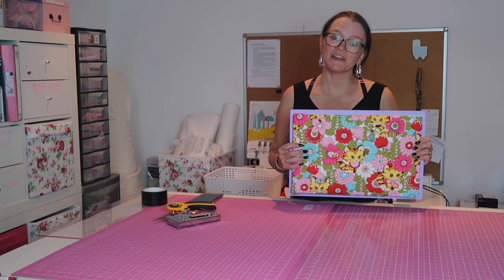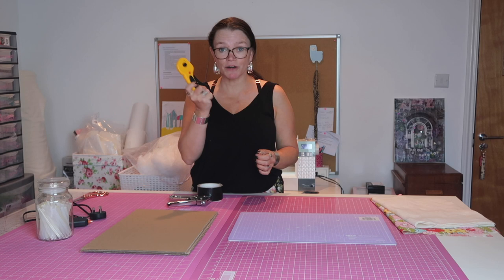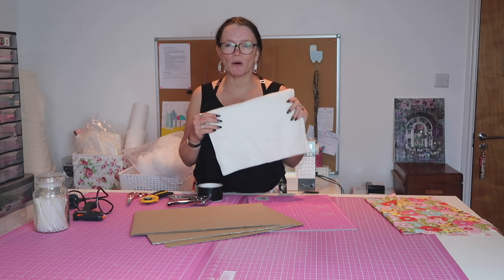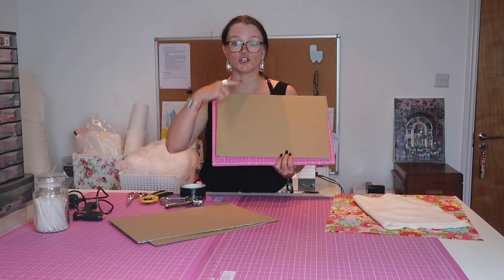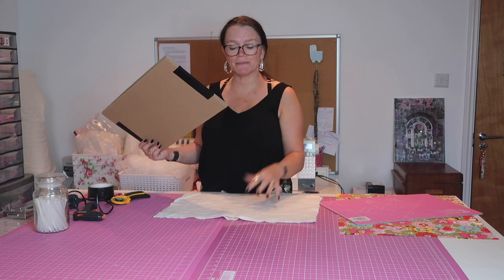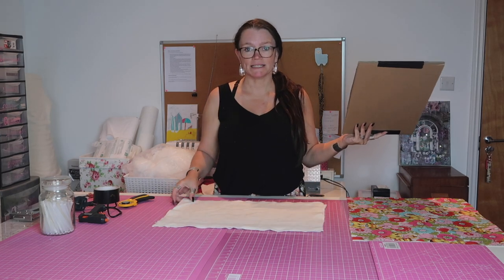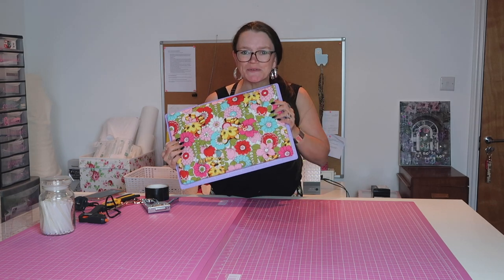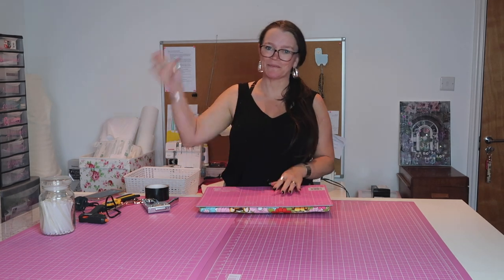DIY a double sided pressing and cutting mat | Easy to make sewing & quilting tool | CRAFT TUTORIAL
I'm going to show you how to make a double sided pressing and cutting mat using only a few simple items that you are likely to have laying around in your craft room.

You will need:  A self healing cutting mat, quilting cotton, wadding, card or plywood, staple gun, duck tape/ Gaffer Tape & a glue gun